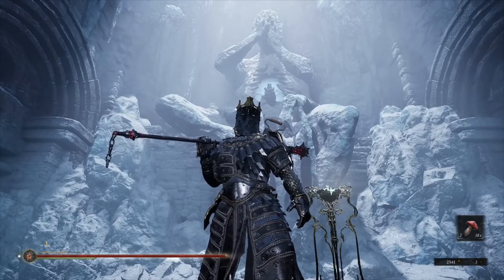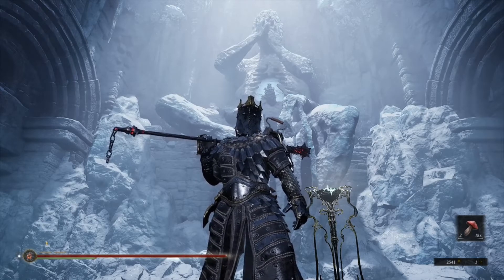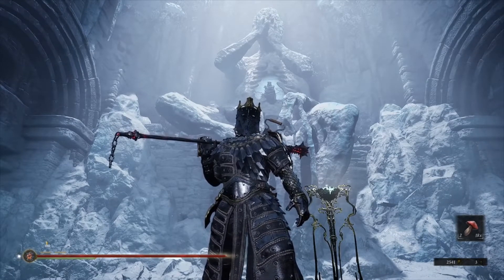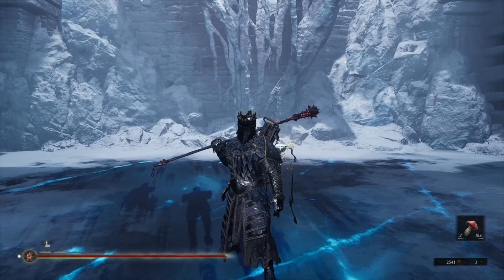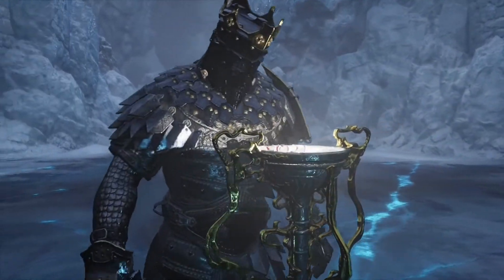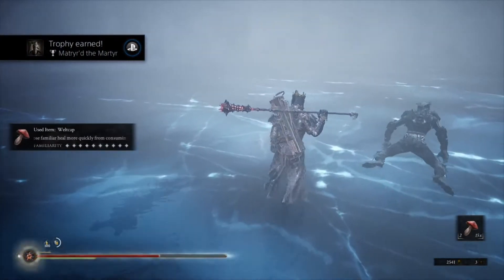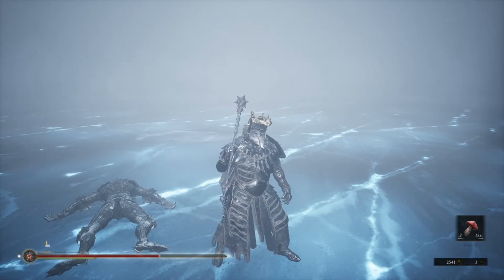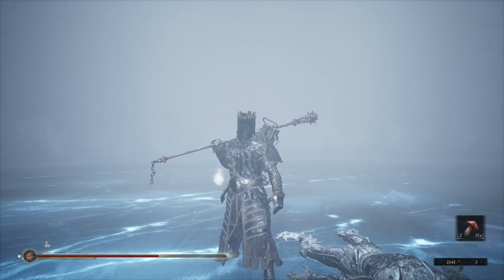Mortal Shell: Tarsus The First Martyr Boss Guide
The King in the North here, bringing you the best strategy for defeating Tarsus, the First Martyr. This icy lich king wannabe is easily dispatched with the tips provided in this video. Don't freeze up on this boss fight!

Game info:
Mortal Shell is a deep action-RPG that tests your sanity and resilience in a shattered world. As the remains of humanity wither and rot, zealous foes fester in the ruins. They spare no mercy, with survival demanding superior awareness, precision and instincts. Track down hidden sanctums of devout followers and discover your true purpose.

Possess Lost Warriors
The dead litter this tattered landscape, but not all are without hope. The lost remains of defeated warriors are yours to discover. Awaken these Mortal Shells, occupy their bodies and significantly open your understanding to diverse masteries of combat.
Iron Sharpens Iron

Combat is strategic, deliberate, and unforgiving. Commit your sword only when an opportunity opens.
Face Formidable Foes

Your path is guarded by adversaries, devoted to inscrutable gods. Behold creatures both pitiable and grotesque and muster your courage and face them down.